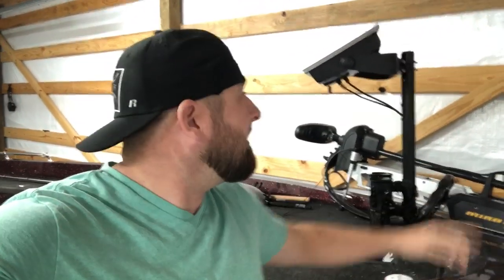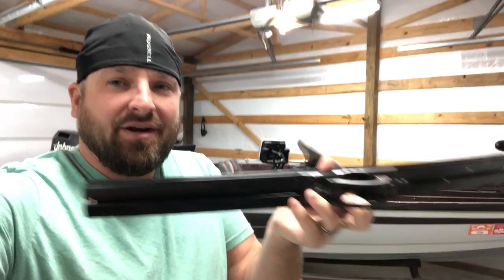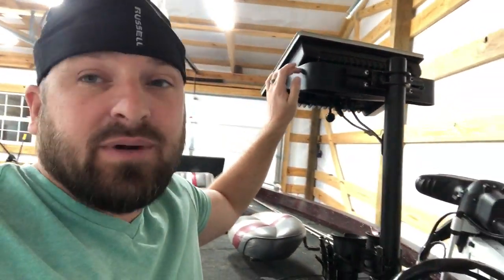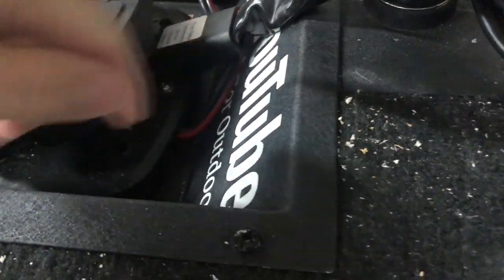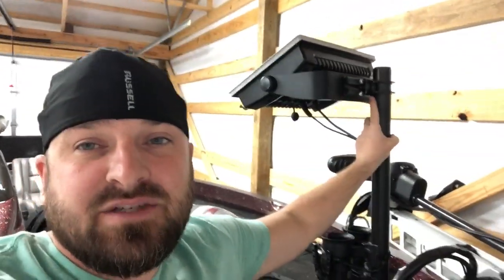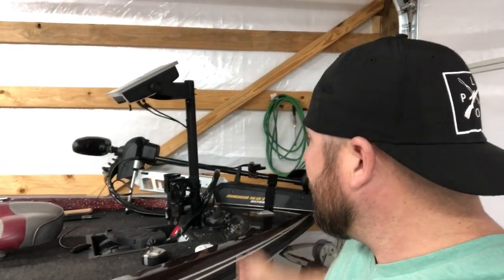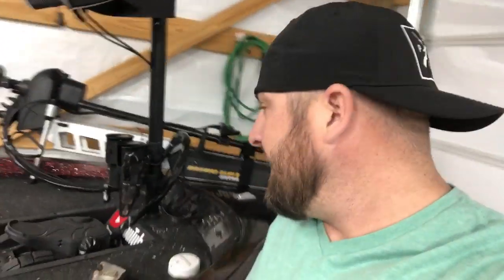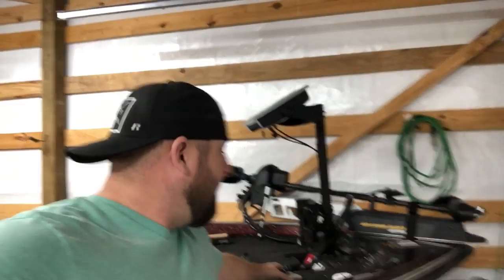One of the best Garmin LiveScope monitor mounts made!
I’ve had a ton of questions lately from people emailing about my mount that I built! I thought I would do a video over my mount one more time showing the measurements of everything! If you would please help me out and hit that thumbs up button and help me on my quest to 5k subscribers!

Robo Cup Cupholder

Note on the pliers. I got black with the size 7.87"
Piscifun pliers

Top cap I used
These were used to cap the top of pipe

The braid line cutters